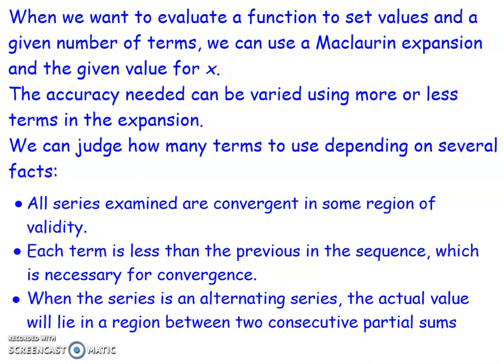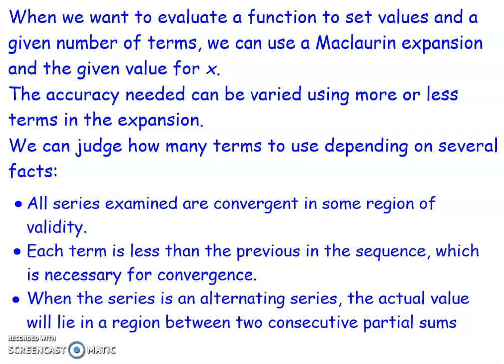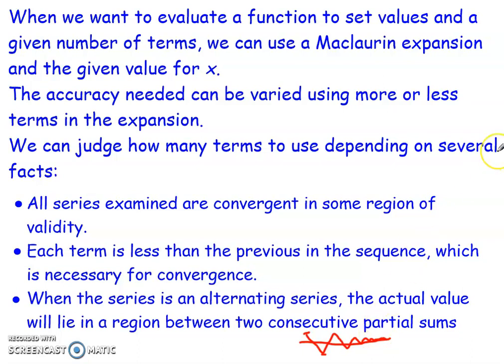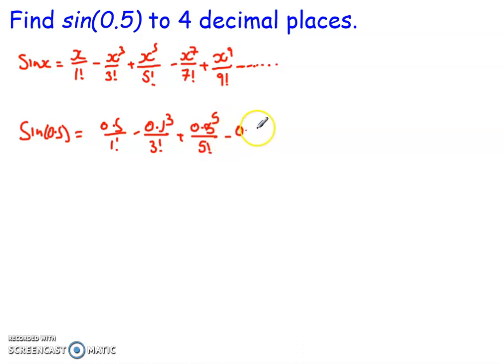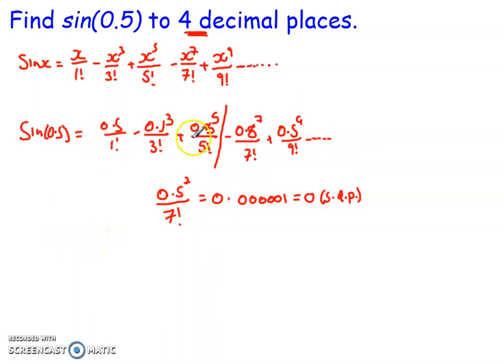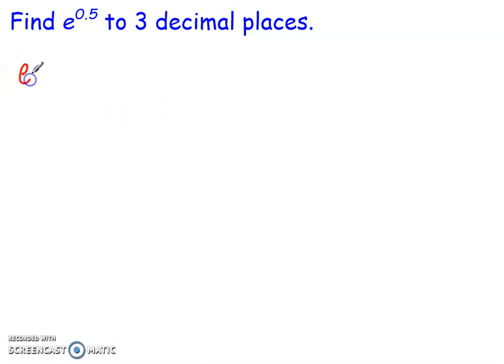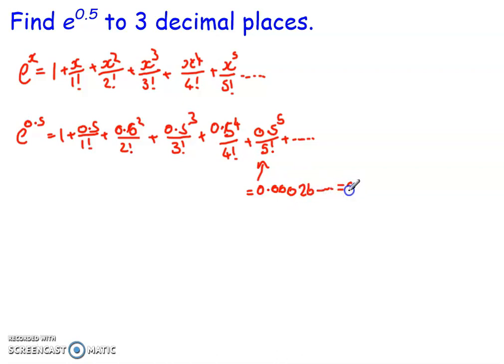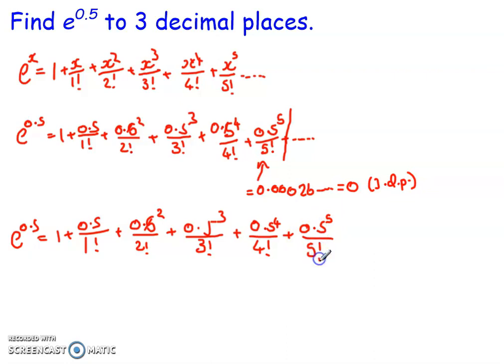Approximations with Maclaurin expansions